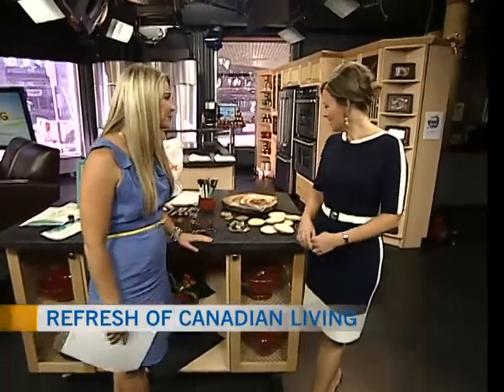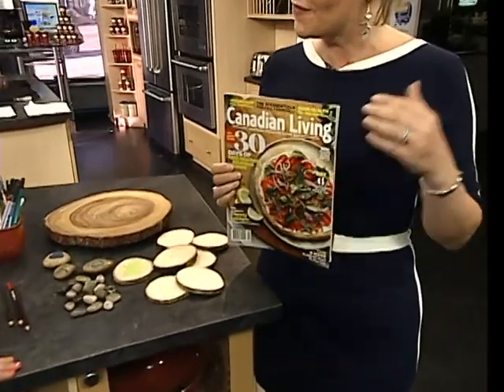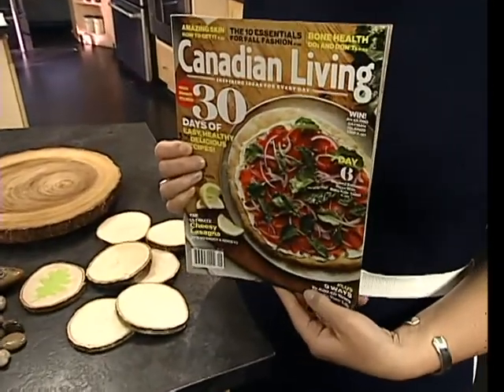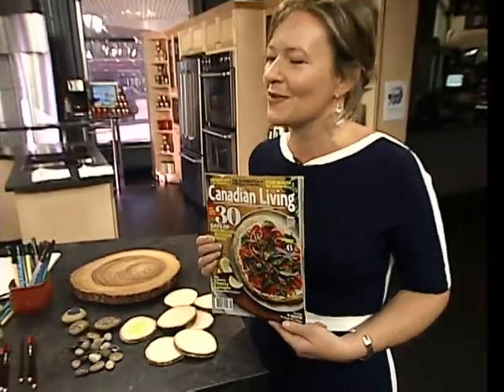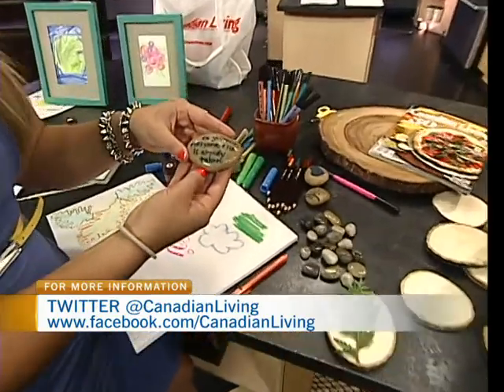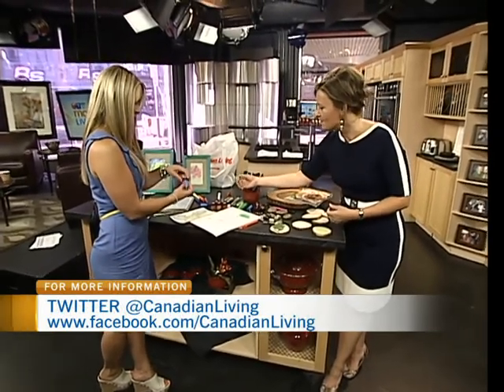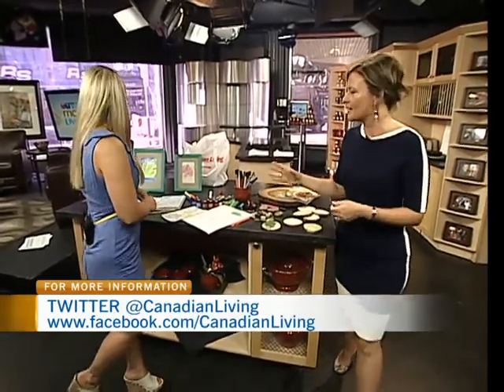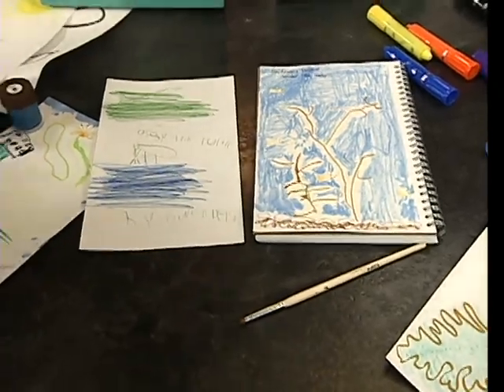Canadian Living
Canadian Living editor-in-chief Jennifer Reynolds discussed the new look to one of Canada's most iconic brands on CTV Morning Live.